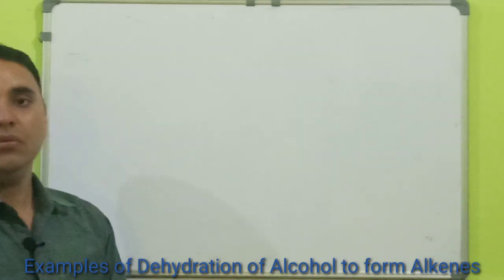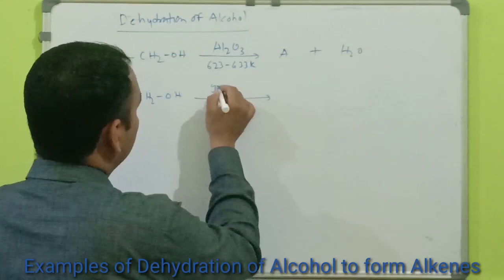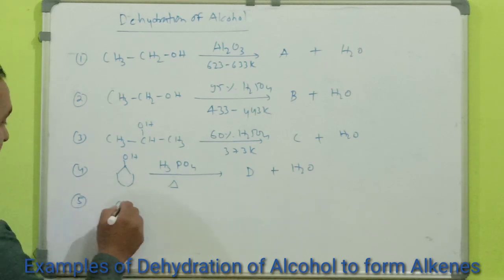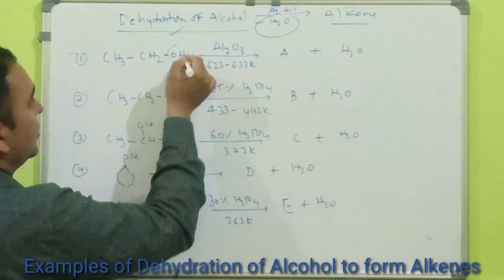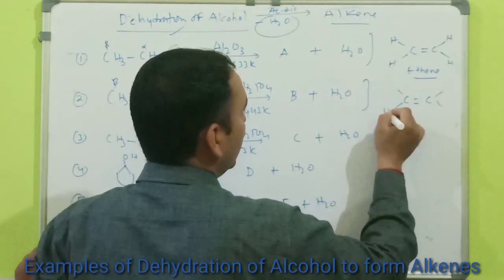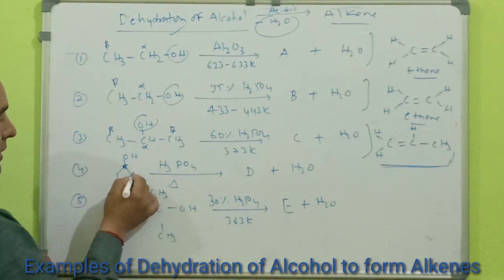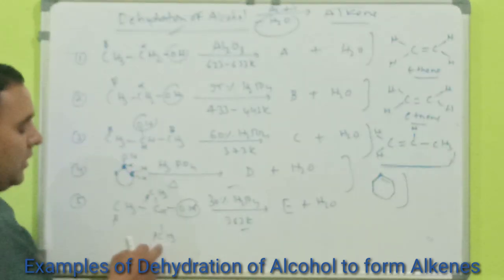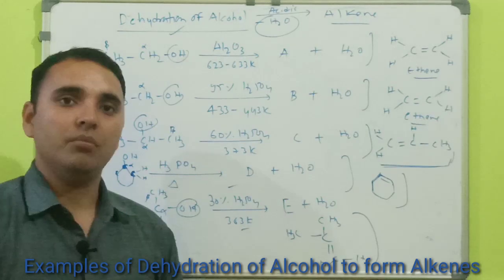Examples of dehydration of Alcohol to form Alkenes